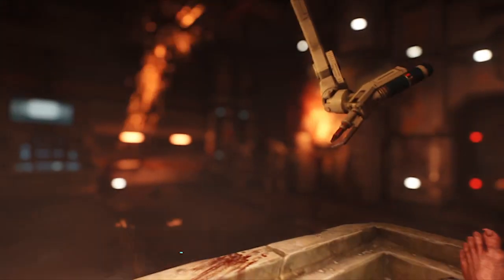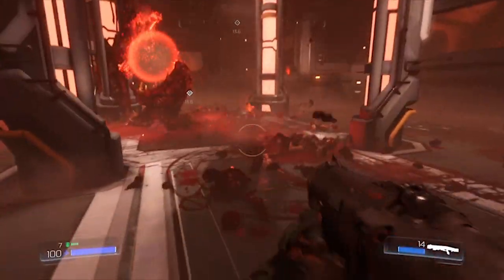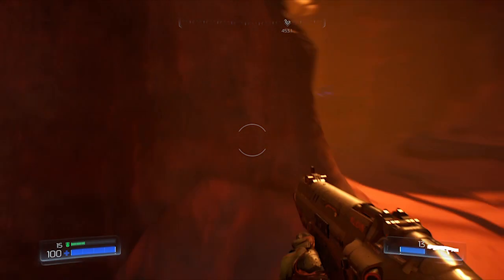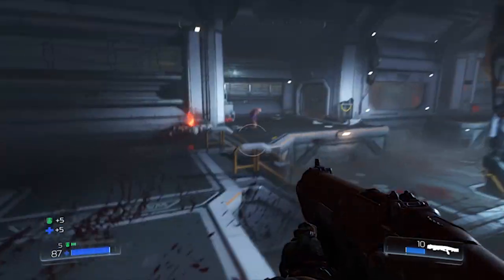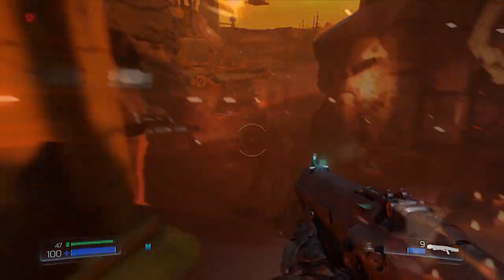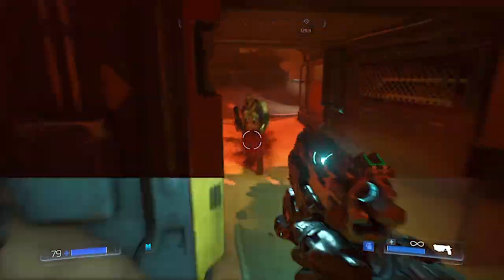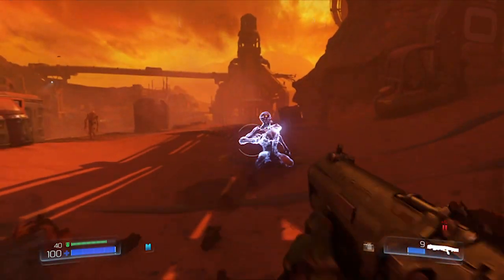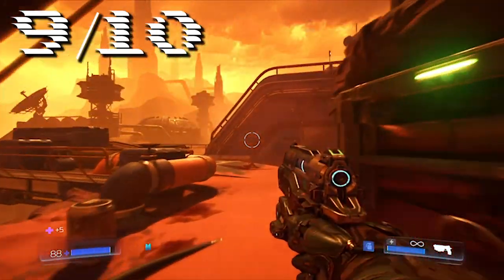Doom - Review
Photography Gamer reviews Doom for the Playstation 4.

Artist: Petruality
Track: 8 Bit Chiptune Arcade Game Logo

Artist: Quincas Moreira
Track: Chtulthu